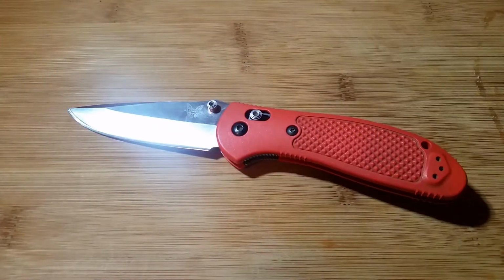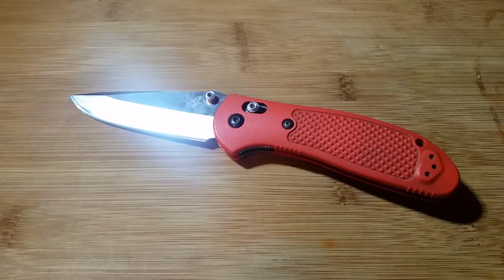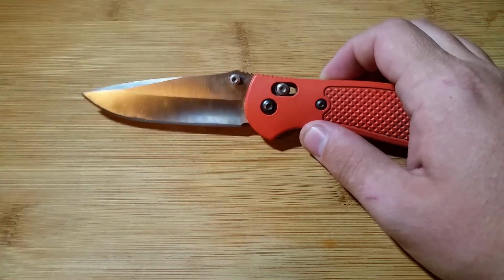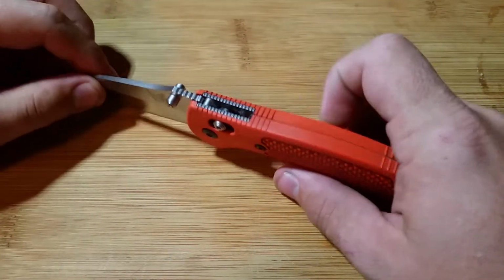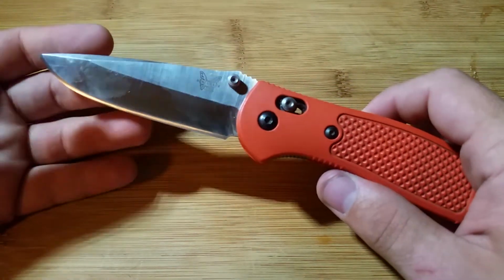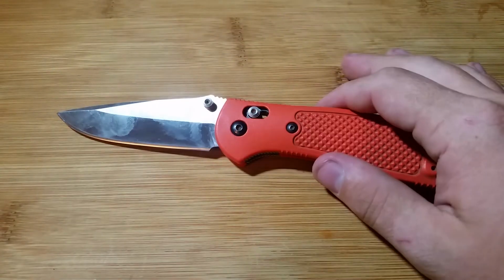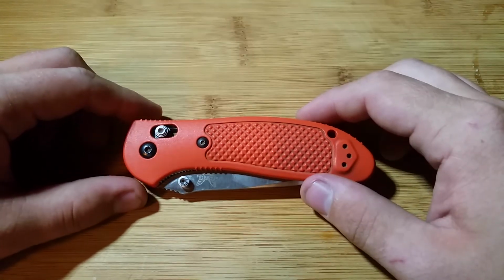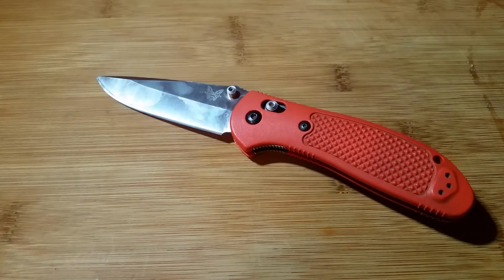Benchmade Griptilian 3-year review